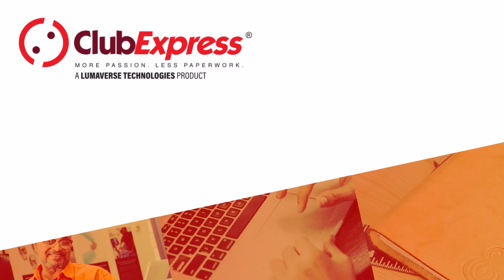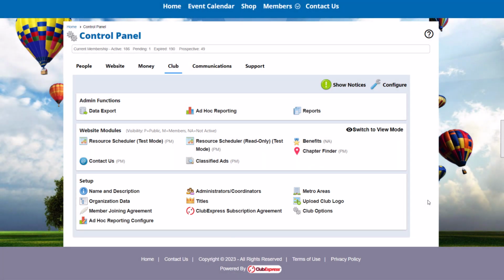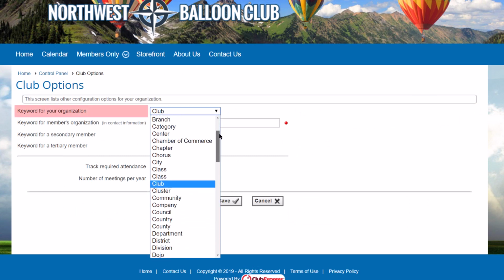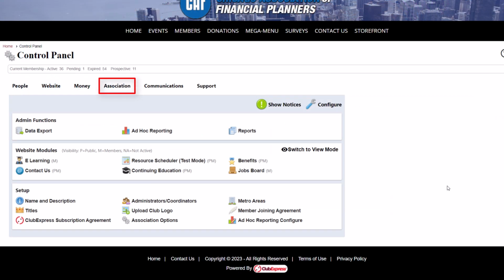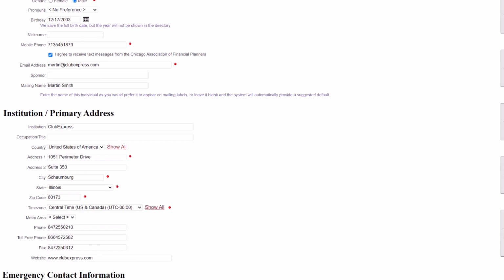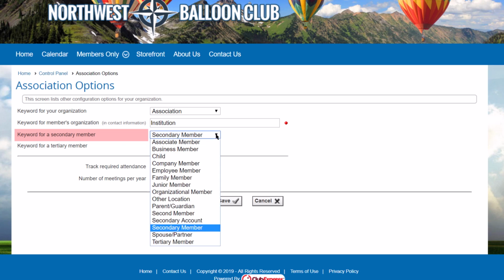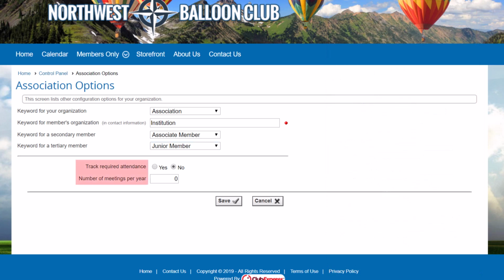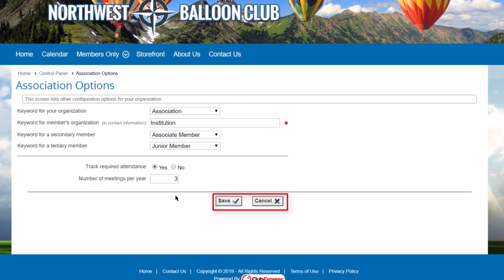ClubExpress - 27 Club Options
Learn how to configure ClubExpress keywords and attendance options.